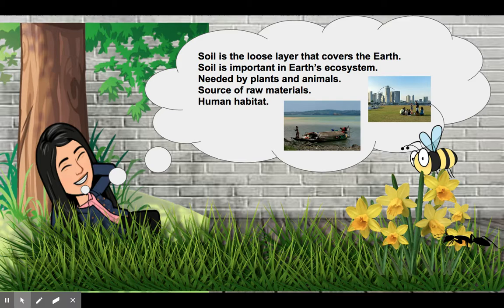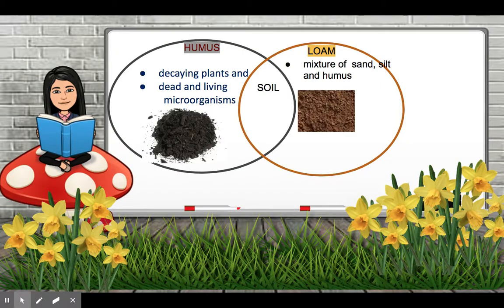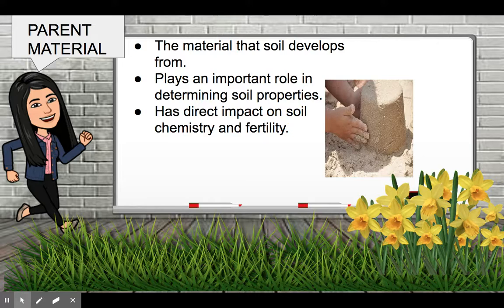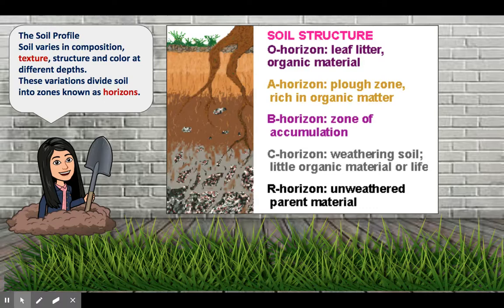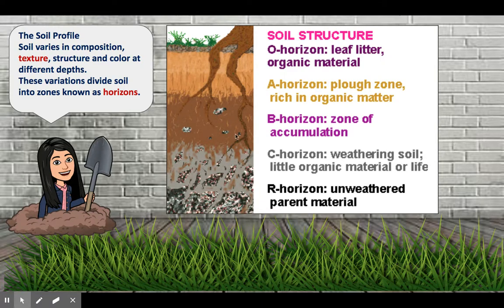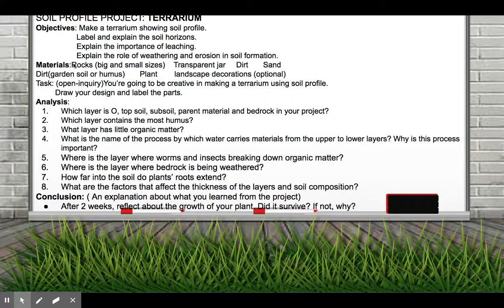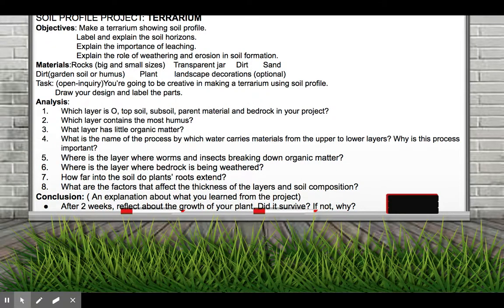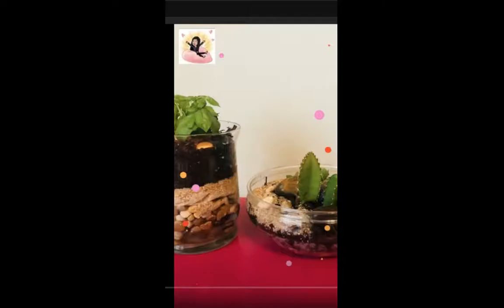Soil-Part 1 - Composition, Formation and Profile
This screencast is the first part of the lesson on Soil. This covers soil composition, transformation and profile.